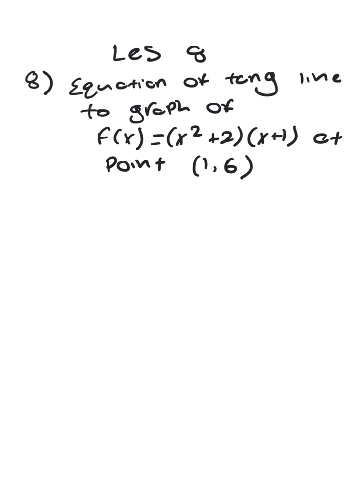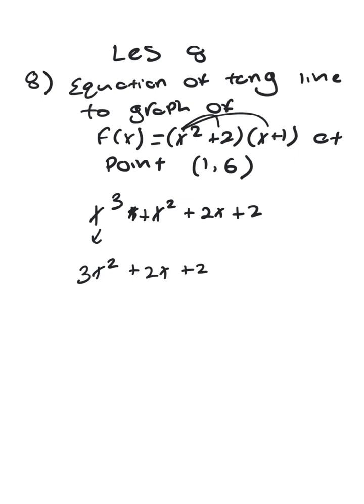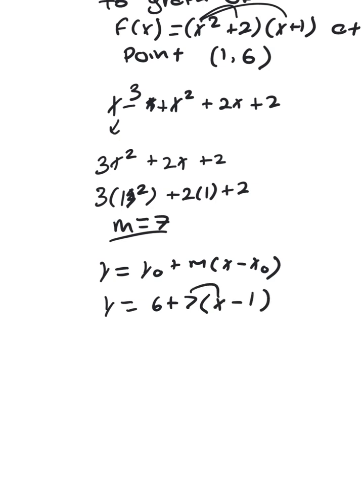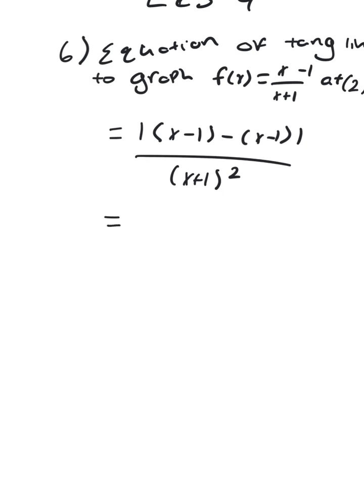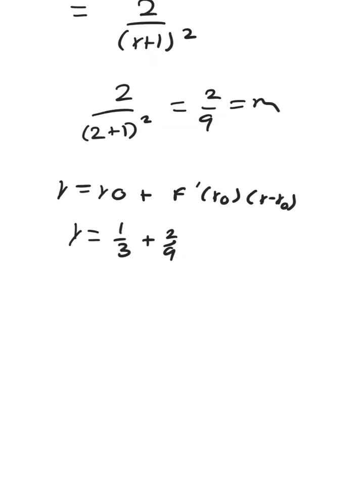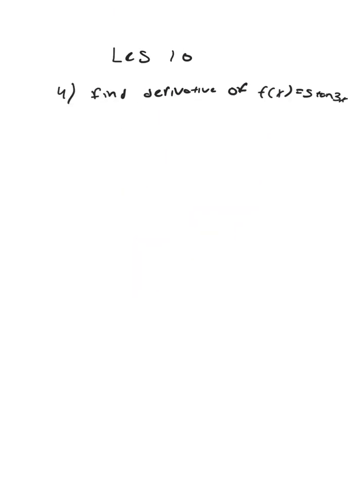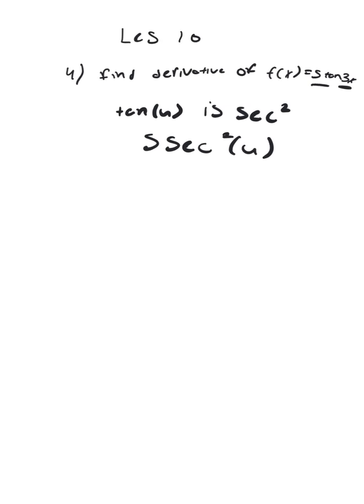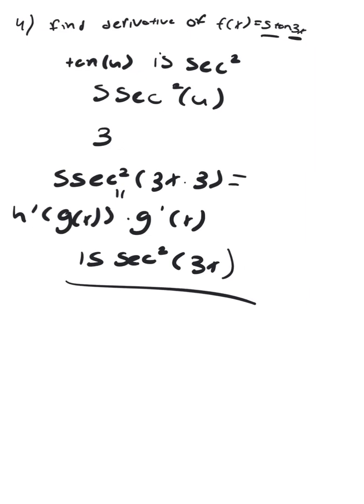week 4 Les 8-9-10